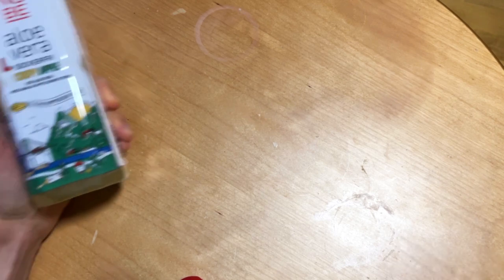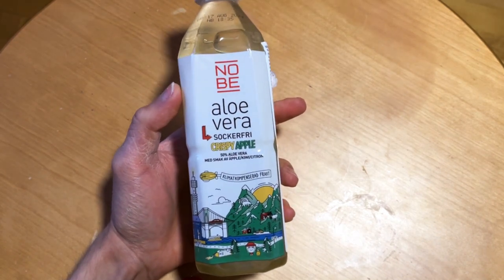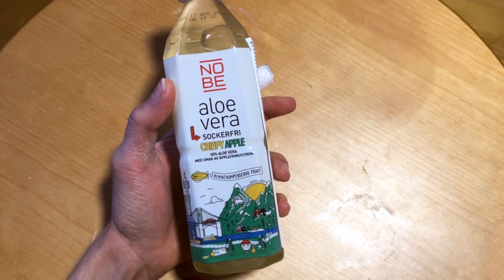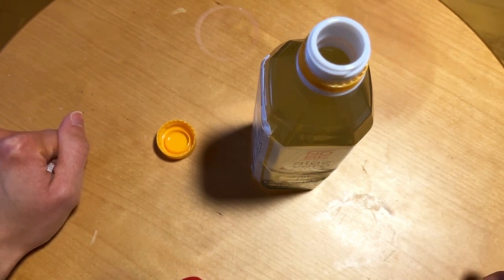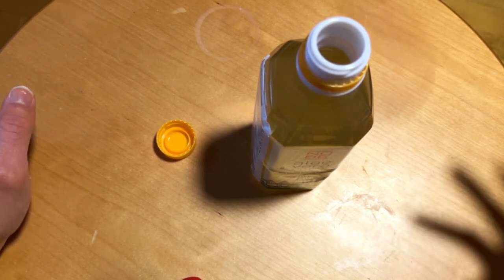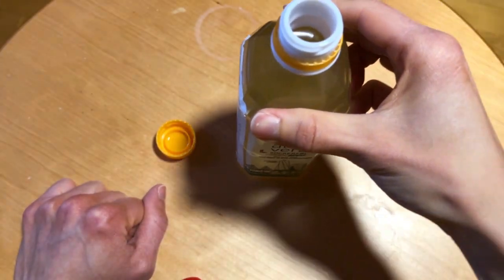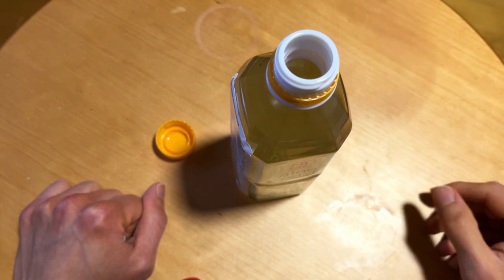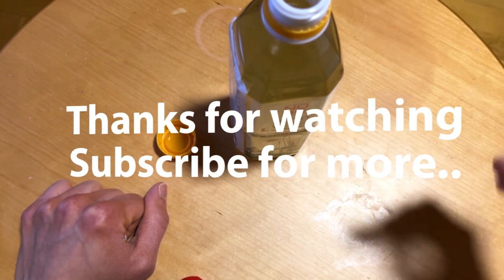Unleash a Refreshing Wellness Revolution! (NOBE Aloe Vera Crispy Apple)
In the realm of wellness drinks, NOBE Aloe Vera Crispy Apple stands out as a refreshing and flavorful option that delivers a burst of crisp apple goodness while also providing a boost of nutrients. This sugar-free beverage is crafted with real Aloe Vera, a succulent plant known for its hydrating and soothing properties, and infused with the invigorating essence of crispy apple.

Upon taking the first sip, you'll be greeted by a symphony of refreshing flavors that dance across your palate. The crisp apple notes immediately awaken your taste buds, while the aloe vera subtly adds a hint of sweetness and a touch of natural tartness. The overall flavor profile is delightfully balanced, ensuring that you're left wanting more.

Beyond its delightful taste, NOBE Aloe Vera Crispy Apple offers a wealth of health benefits. Aloe vera is a rich source of vitamins, minerals, and antioxidants, which can help support your immune system, promote gut health, and even aid in skincare. Additionally, the sugar-free nature of this beverage makes it a guilt-free indulgence that won't derail your wellness goals.

Whether you're seeking a refreshing pick-me-up on a hot day or a healthy alternative to sugary drinks, NOBE Aloe Vera Crispy Apple is the perfect choice. With its refreshing flavor and host of wellness benefits, this drink is sure to become a staple in your hydration routine. So, let the crisp apple goodness quench your thirst and delight your taste buds, while the aloe vera nourishes your body from within. Embrace the refreshing adventure that NOBE Aloe Vera Crispy Apple has to offer.